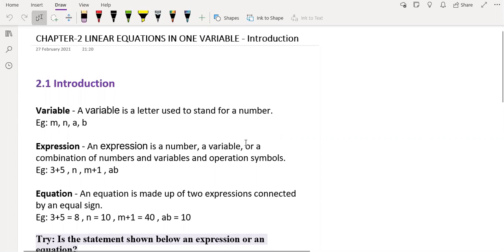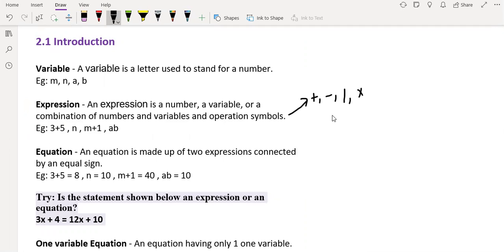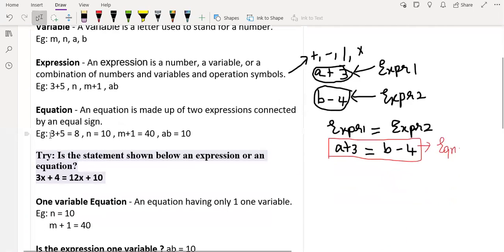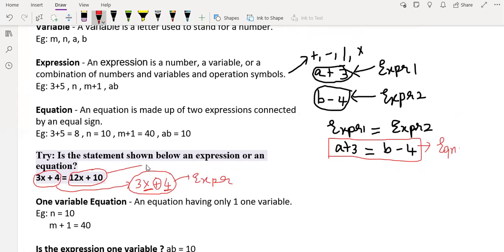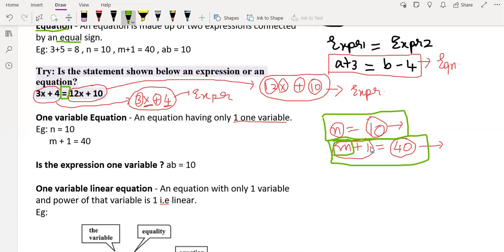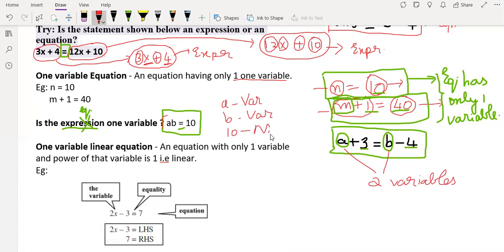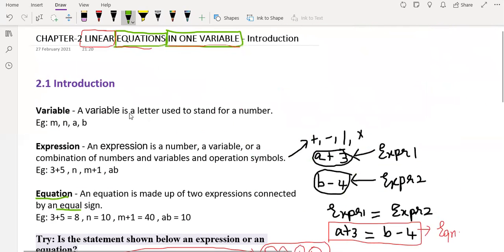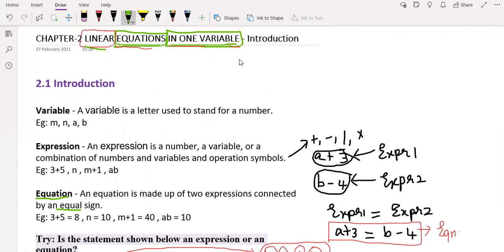8th Std. NCERT Maths Chapter2 - Introduction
Hi everyone. This video gives introduction to the chapter of Linear Equations in One variable.